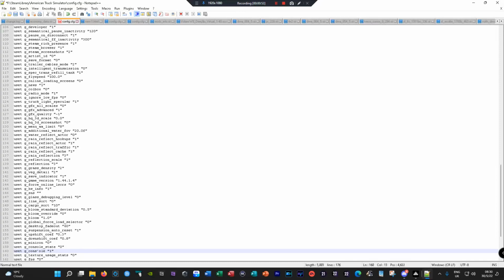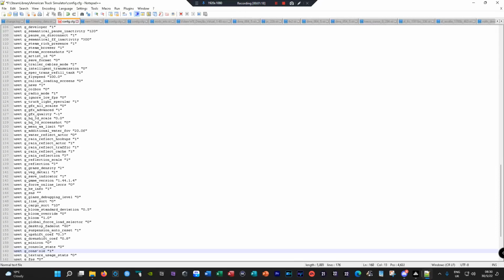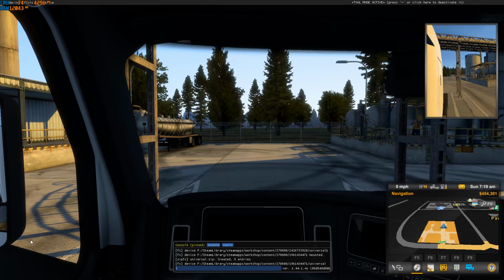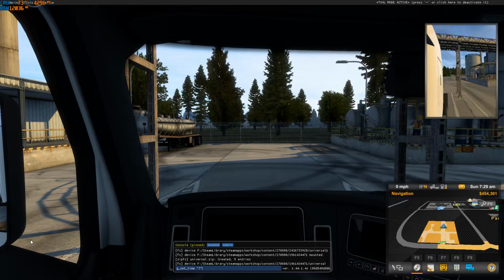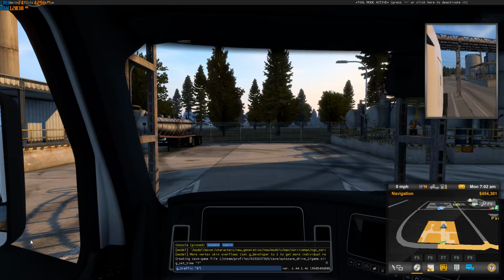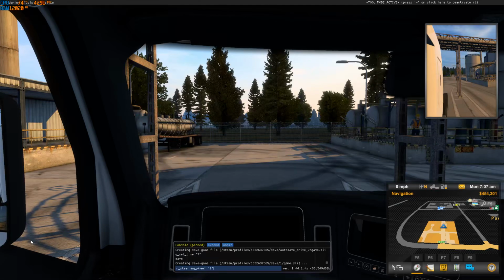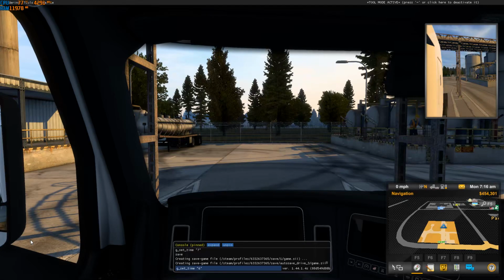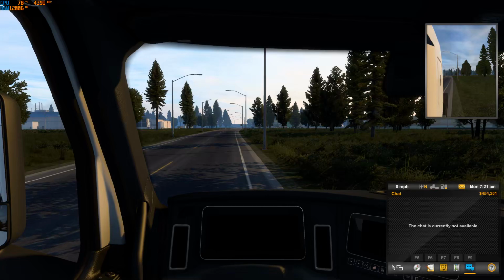Console tutorial for new users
Series showcasing new mod updates

https:\\ for specific version shown